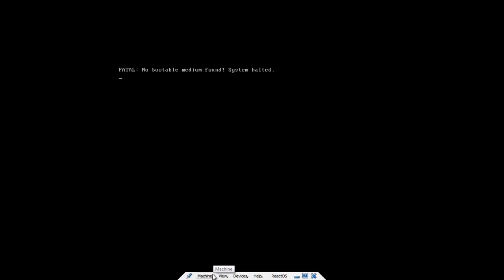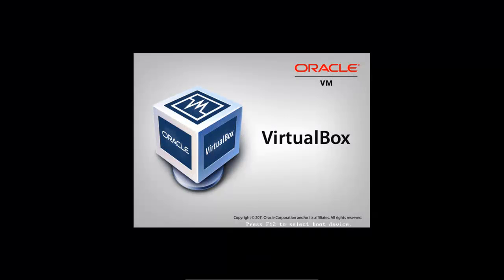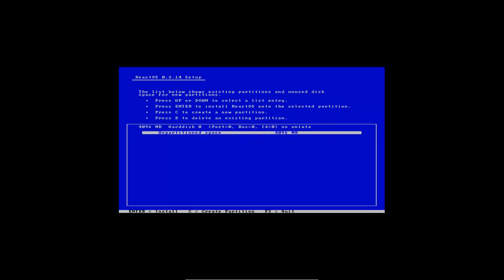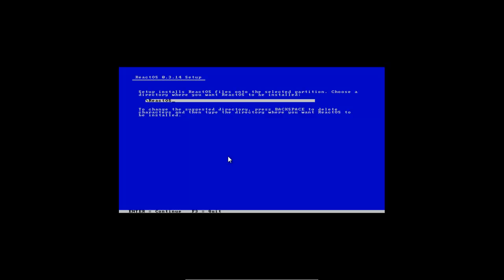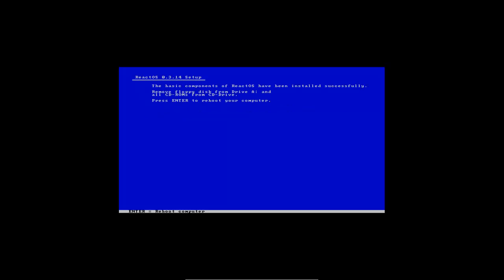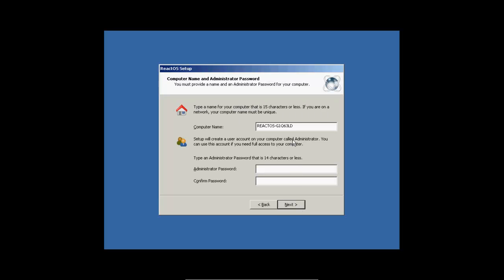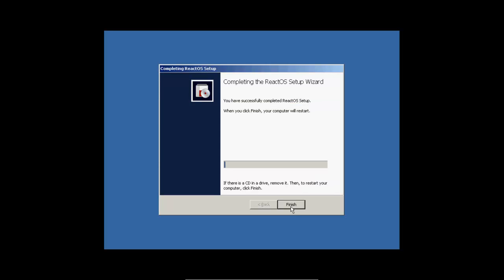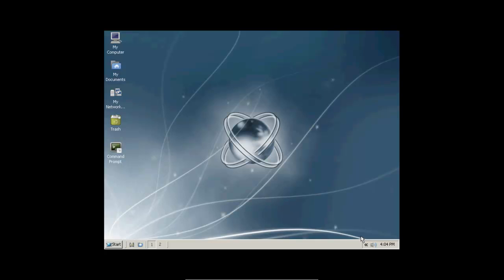ReactOS Install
Today in this tutorial I will take a look and show you how to install ReactOS 0.3.14, a free open source windows alternative.\

React OS is an operating system, written from scratch, made for the users that like the look & feel of Windows 9x operating systems and aimed to get the best functionality of those systems.
It uses a lot of GPL OpenSource programs (such as Wine, for example) to get the Windows functionality out of the box.